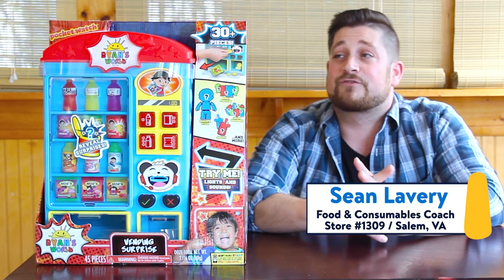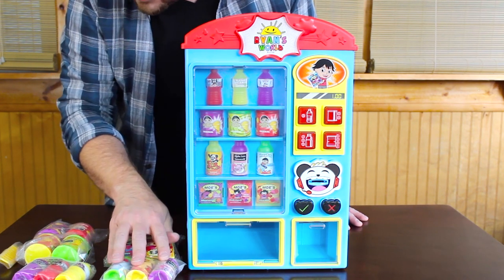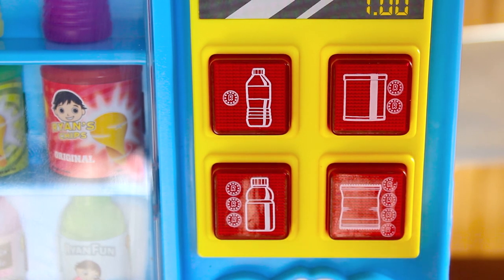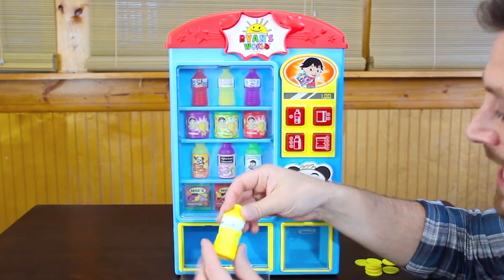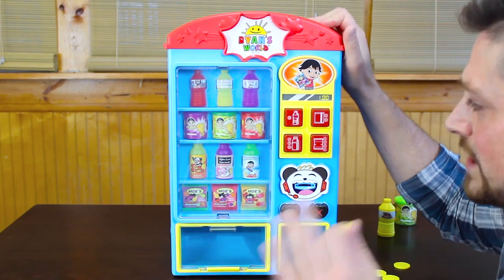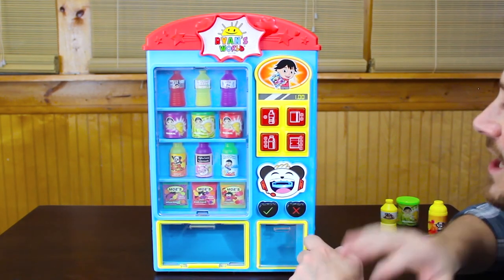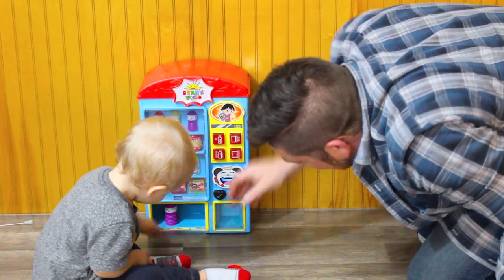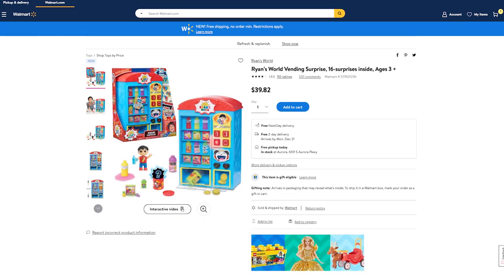Review: Ryan’s World Vending Surprise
This working vending machine features lights, sounds, and phrases from Ryan from Ryan’s World himself! Kids can feed the coins to Combo Panda and choose from toy juice, water, chips, or fruit gummies. Each snack holds a fun surprise!

Save Money. Live Better.